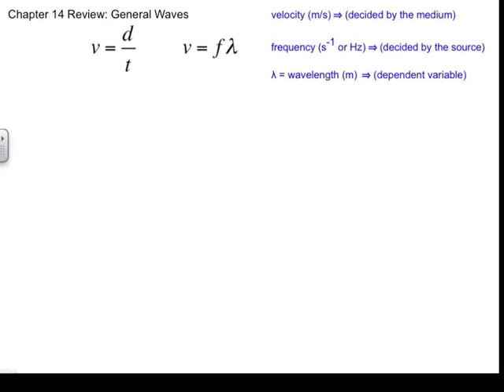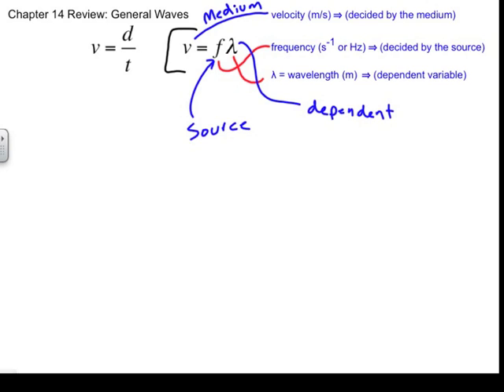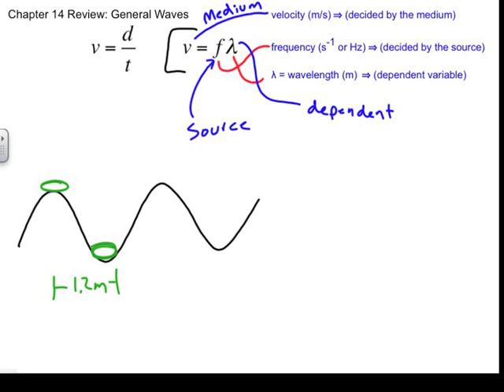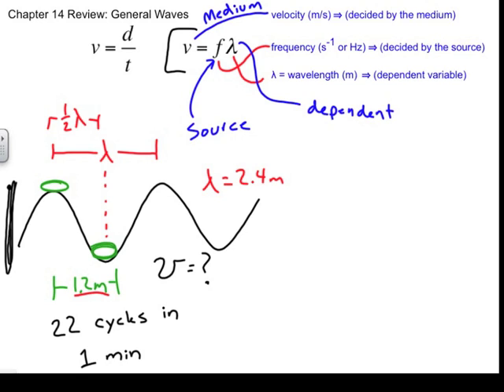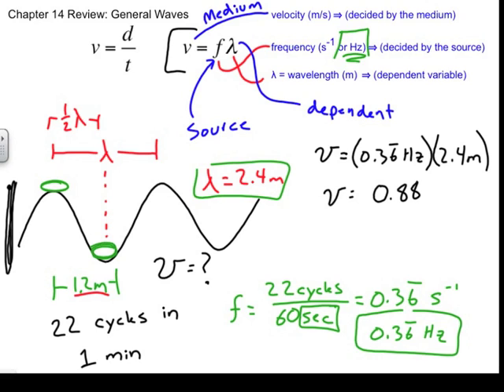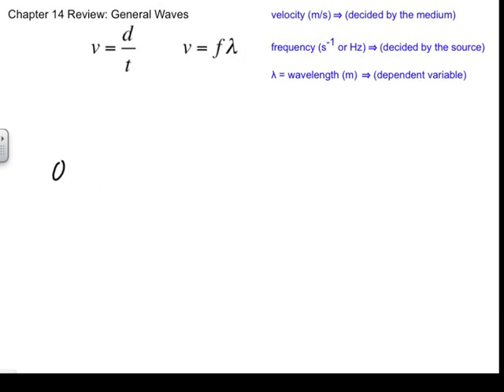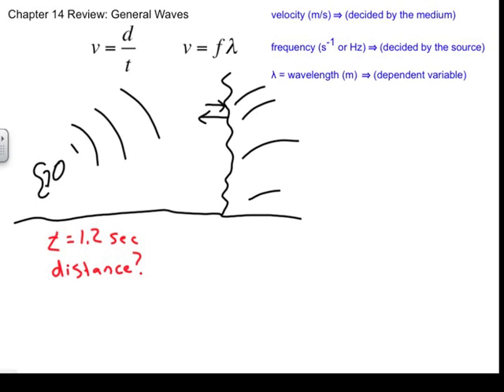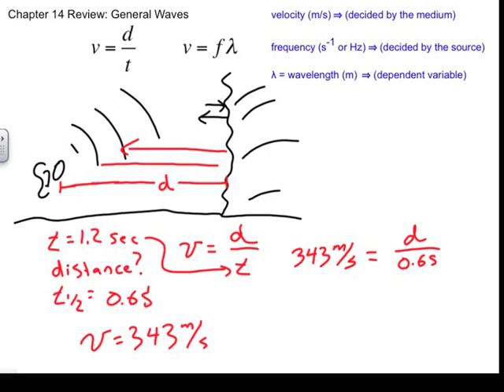General Wave Sample Problems, Chapter 14 Review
This video looks at a couple sample problems regarding waves behavior and stresses understanding of the relationship between frequency, wavelength, and velocity. for more!